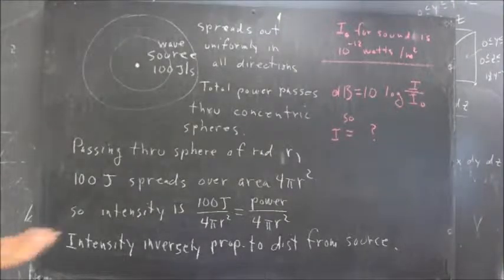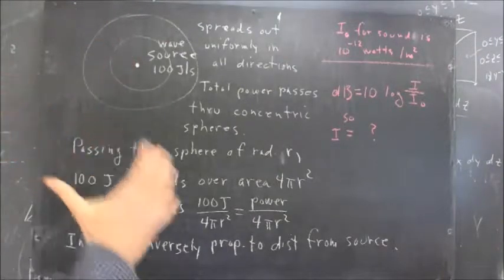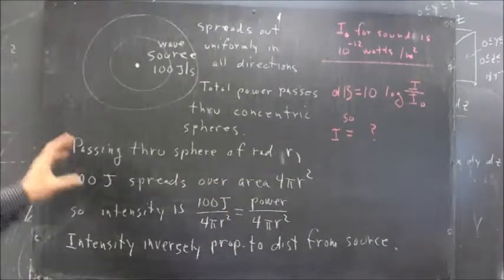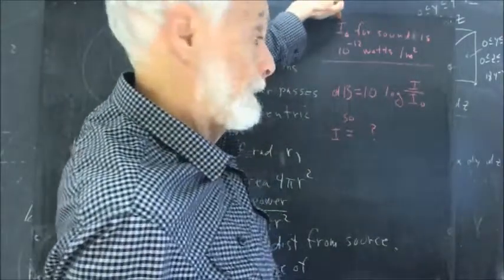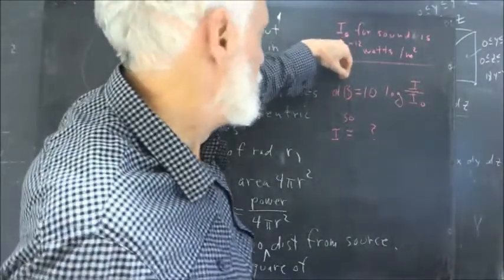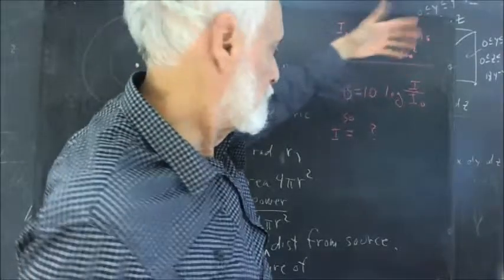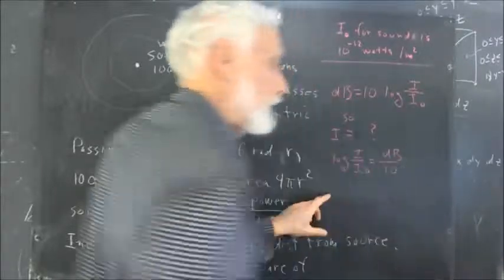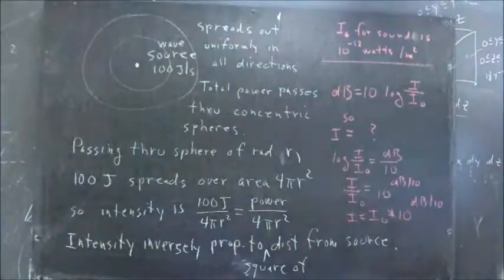232 072 intensity and decibel scale